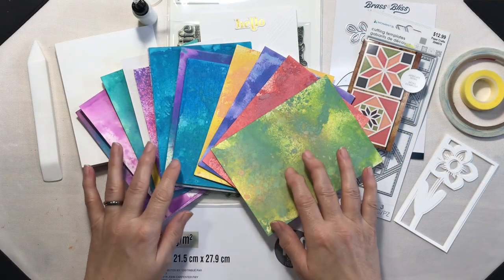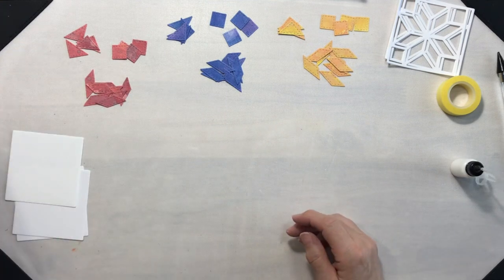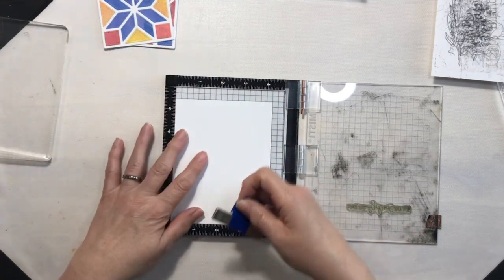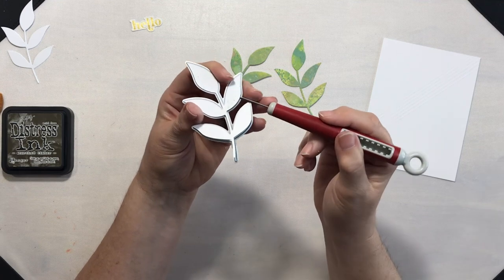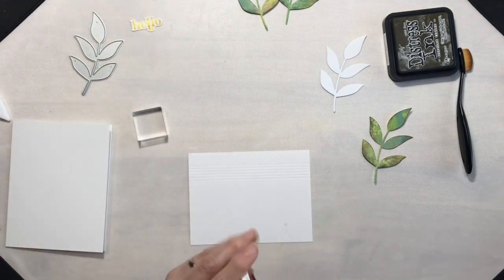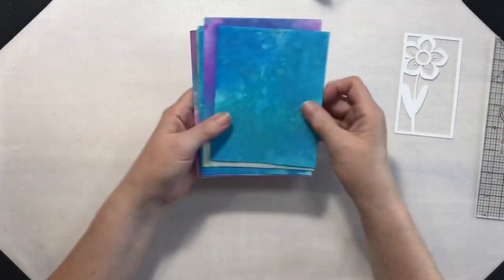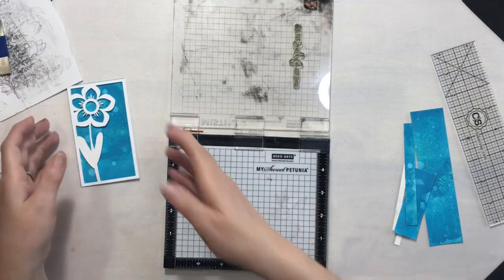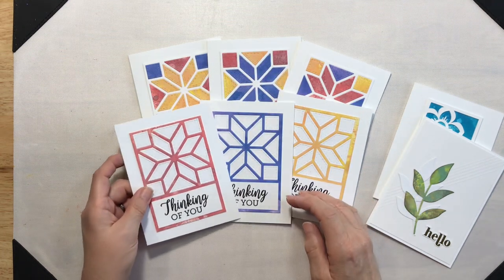Easy Cards Using Distress Oxide Backgrounds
Get ready to breathe new life into your pre-made Distress Oxide backgrounds! Do you remember these backgrounds from our last paper crafting project? Today, I’ll show you how to turn some of them into stunning cards in just minutes. In this tutorial, I’ll guide you through simple steps to transform those leftover backgrounds into unique and eye-catching cards. Whether you’re looking for a fast crafting session or just want to make use of your existing supplies, this video is for you. Let’s dive in and start creating!

***SUPPLIES***

*Momenta Quilt Square Die set*
*Scorched Timber Distress Ink*
*Tonic Studios 8.5” Guillotine Paper Trimmer*

Chapters:
0:00      Intro & supplies
2:41      First Card
11:08    Second Card
21:18    Third Card
30:30    Final thoughts
31:10    Bonus Cards

Music Intro:

As You Were by TrackTribe